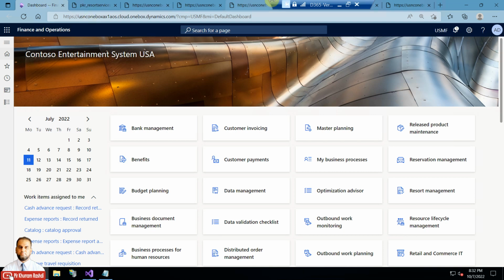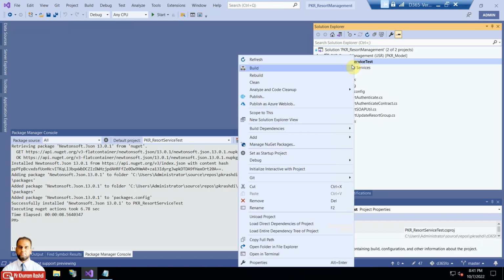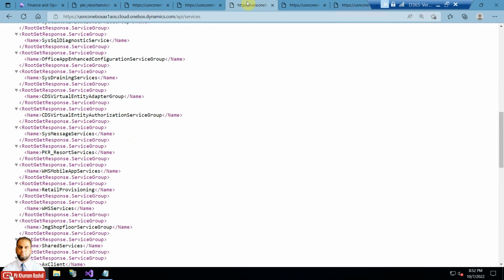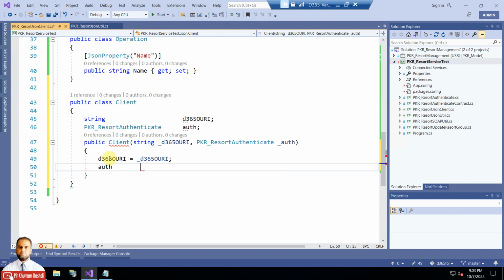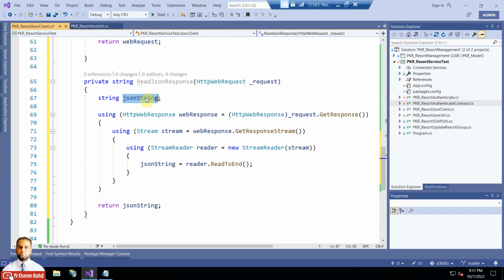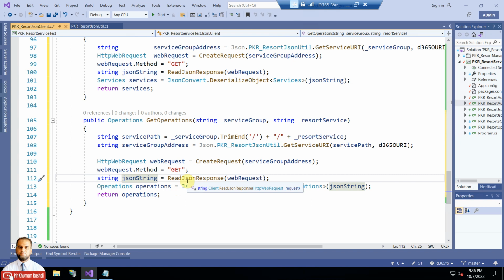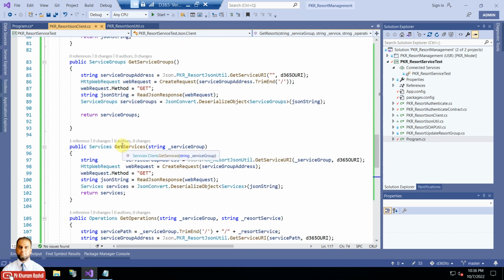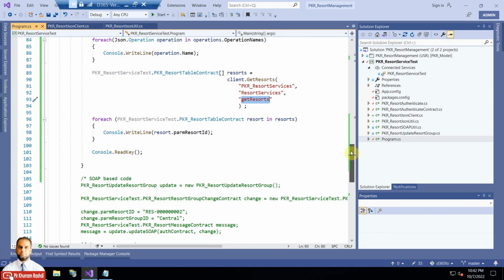23. How to consume a D365 FinOps JSON service in an external application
The video demonstrates how to consume a D365 FinOps JSON service in an external application. This is Part 3 of a video series on D365 Services development and consumption from two endpoints JSON and SOAP from an external application. The external application used is a Console Based C# code written using Visual Studio. OAuth2 is used for authentication in service calls.